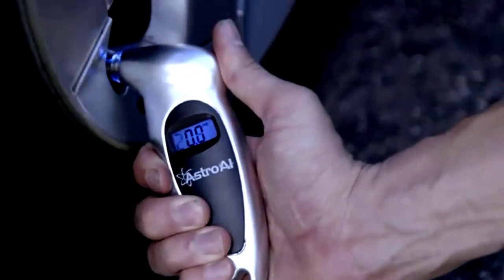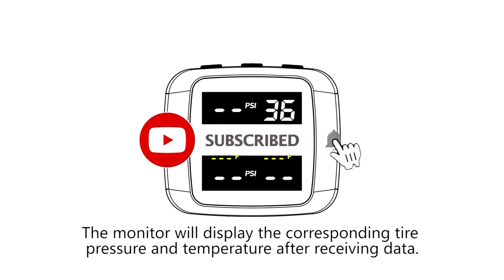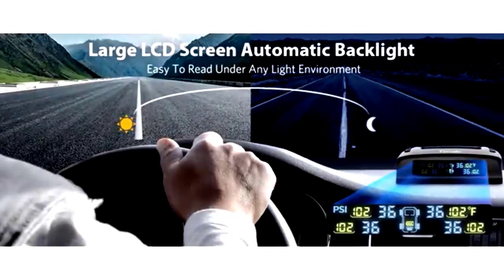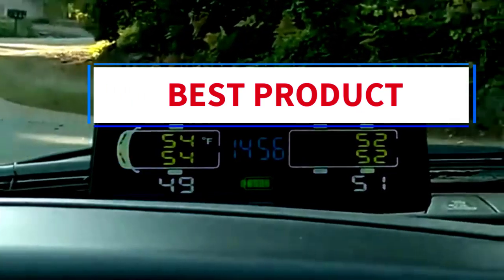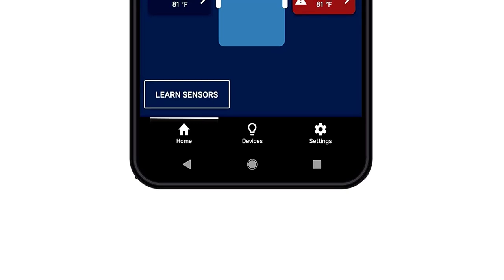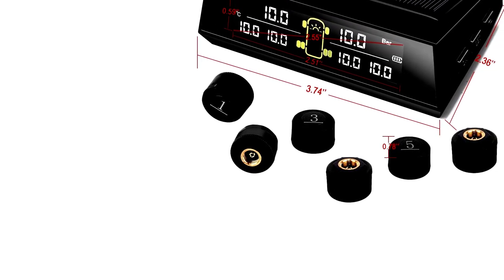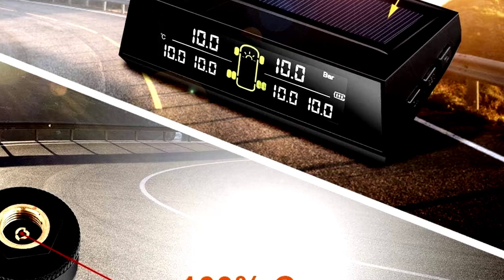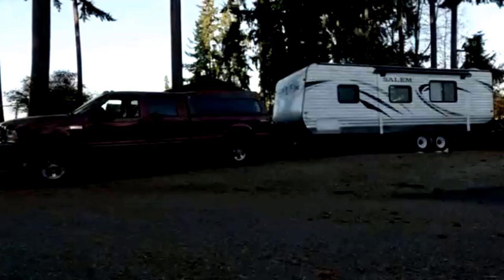✅Top 5 Best Tire Pressure Monitoring System 2024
✅Top 5 Best Tire Pressure Monitoring System

Hey guys in this video we are going to be checking out the .You Can Buy It Right Now. We Made This List Based On Our Personal Opinions and hours of research & we have listed them based on the type of features and Prices. We have included options for every type of user so whether you are looking for the best budget.

      owners.